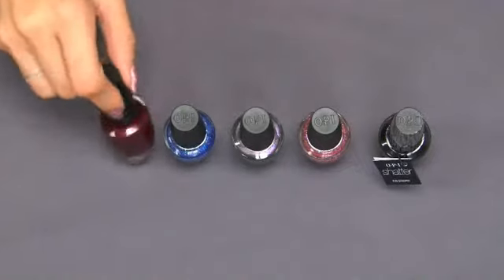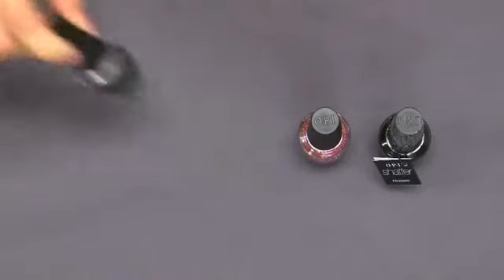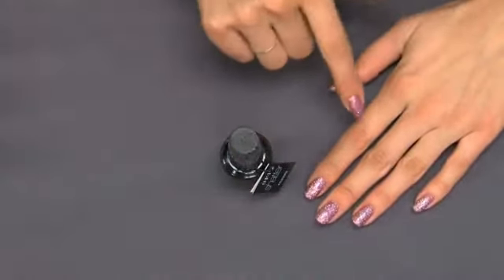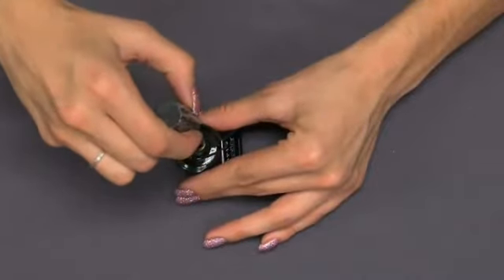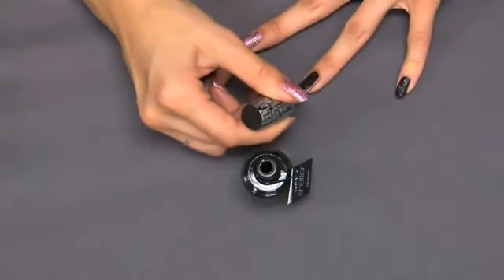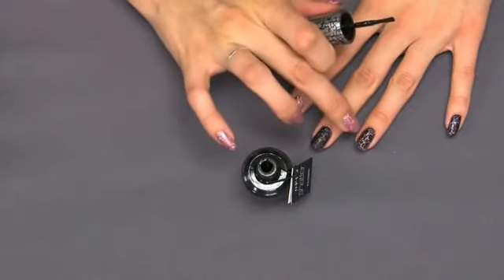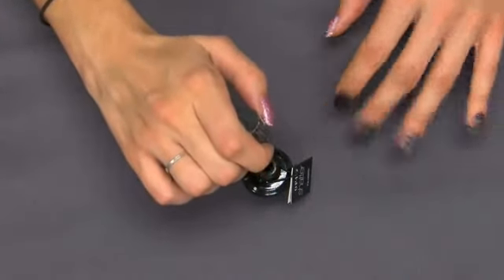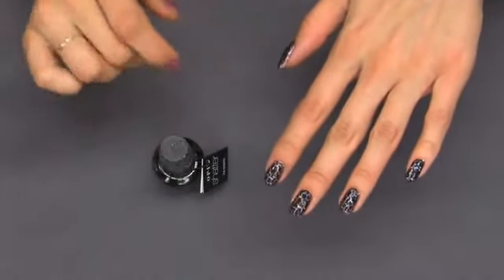Katy Perry Collection by OPI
Katy Perry Collection by OPI will include four glamorous shades: Teenage Dream (a dreamy pink glitter), Not Like the Movies (a sultry silver), Last Friday Night (a fierce glittery blue), and The One That Got Away (an amazing deep berry). But the breakout hit of the collection is sure to be Black Shatter, a revolutionary topcoat that creates a cracked/leopard pattern when applied over dried nail lacquer.